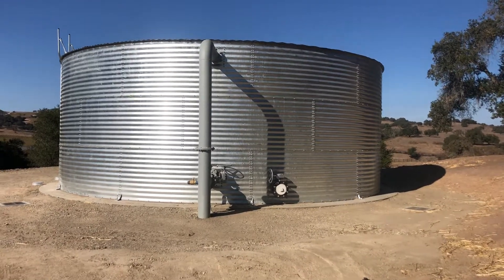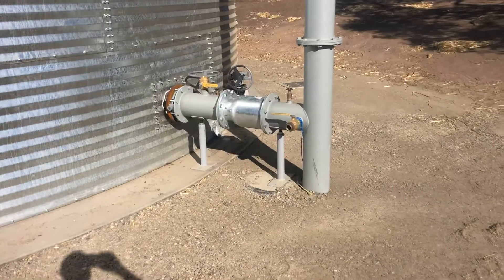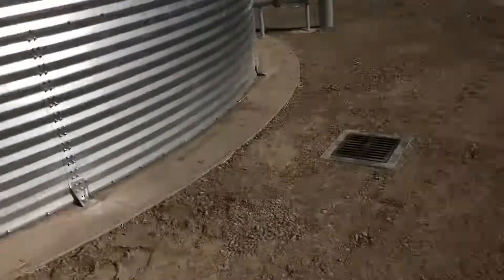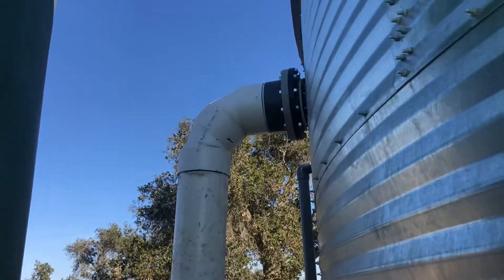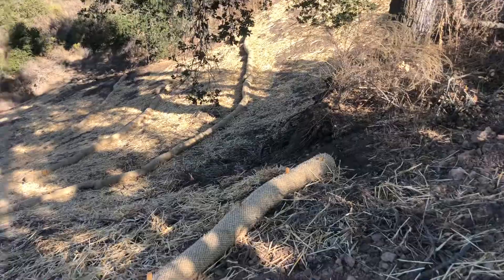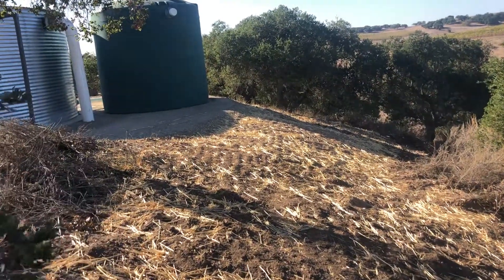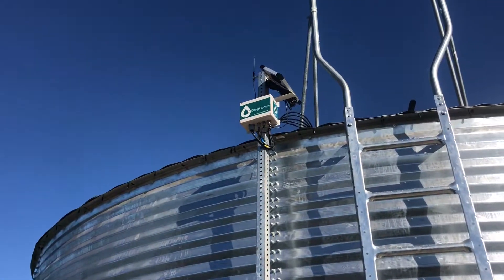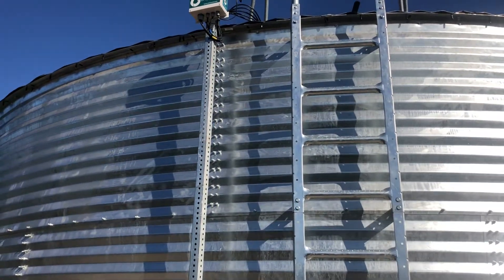New 57,000 gallon water tank with wireless control system for three well pumps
New 57,000 gallon water tank with wireless control system for three well pumps and pressure transducer for water level monitoring of the tank.